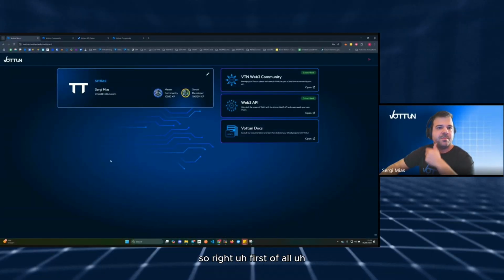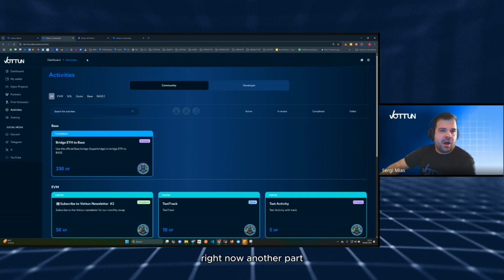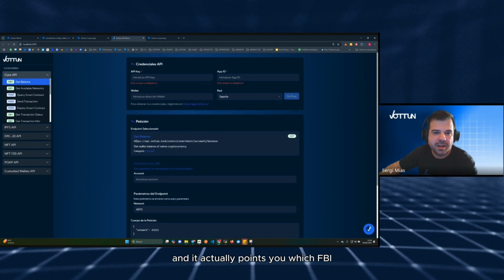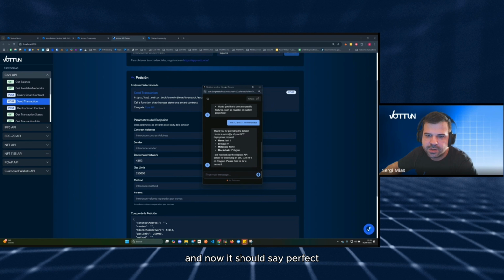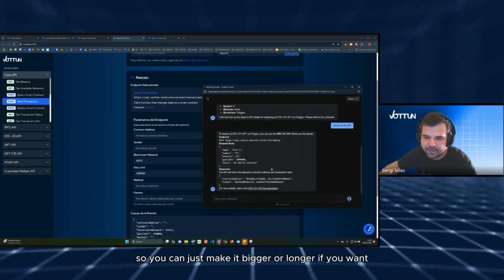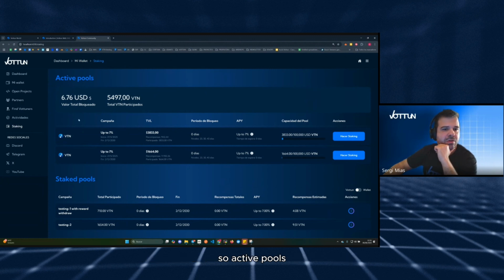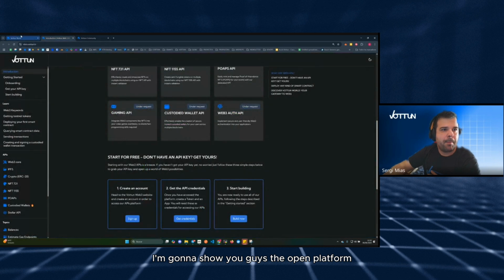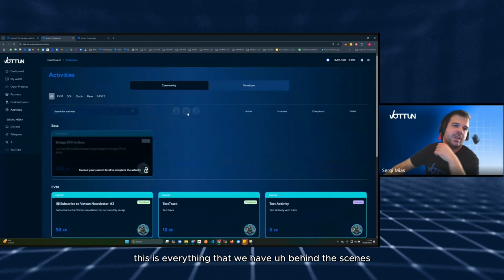Tech Updates with Sergi Mias - CPO at Vottun | EP #1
🚨 Vottun Tech Update with Sergi Mias – Monthly Progress Recap 🔧

Wondering what’s been happening behind the scenes at Vottun? In this video, Sergi Mias (CPO at Vottun) walks you through the latest development milestones:

🔌 Core Vottun APIs – Completed and ready for deployment
🌐 Open Platform – 99% ready to go live
🪙 Staking System – Final testing phase (reward claiming in progress)
🧭 Tracks Module – Development done, UI polished, ready to plug in

Another solid week of building Web3 infrastructure that actually works.
If you’re into real tech, not hype—this update is for you.

🔹 Vottun offers a Web3 infrastructure to build applications in just two clicks. The simple solution to many non-crypto-friendly businesses.
🔹 Together we are building the community - join now!

🚨 Tech Updates con Sergi Mias -  Resumen Mensal  🔧

¿Te preguntas qué ha estado pasando detrás del telón en Vottun? En este video, Sergi Mias (CPO de Vottun) repasa los avances clave de esta semana:

🔌 APIs principales de Vottun – Proyecto finalizado y listo para lanzarse
🌐 Plataforma abierta – Al 99%, a punto de salir en producción
🪙 Sistema de Staking – Últimas pruebas en curso (especialmente el claim de recompensas)
🧭 Módulo de Tracks – Desarrollo terminado y conectado con la plataforma

Otra semana sólida de construcción Web3 real.
Si te interesa la tecnología de verdad, este video es para ti.

🔹 Vottun ofrece una infraestructura Web3 para construir aplicaciones en solo dos clics. La solución sencilla a muchísimas empresas no-crypto-friendly
🔹 Juntamos estamos construyendo la comunidad. ¡Únete ahora!
🔹 ¡Ya disponible el podcast de Vottun!